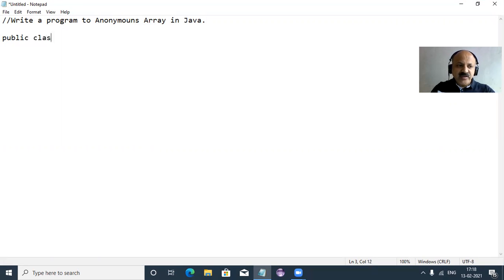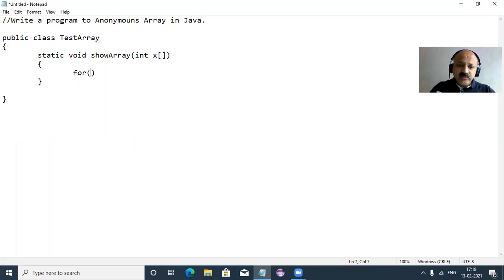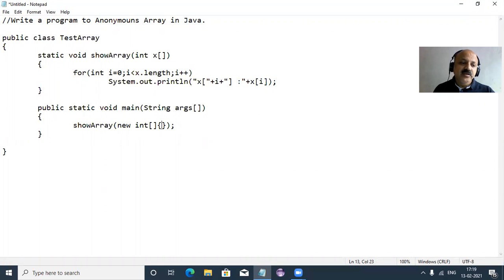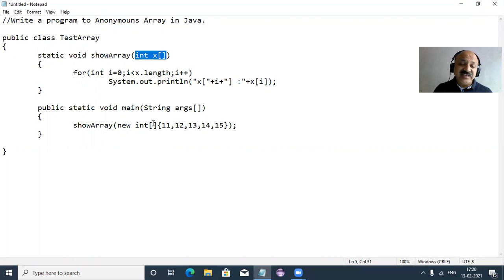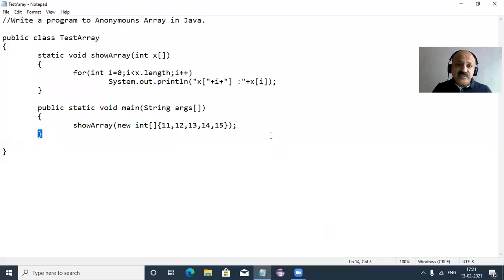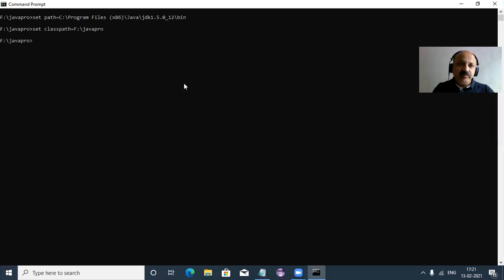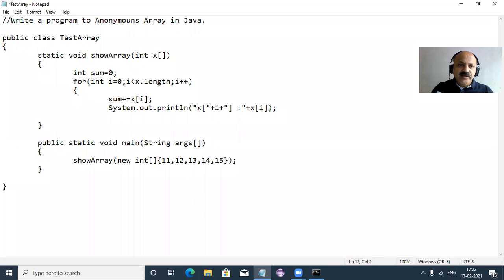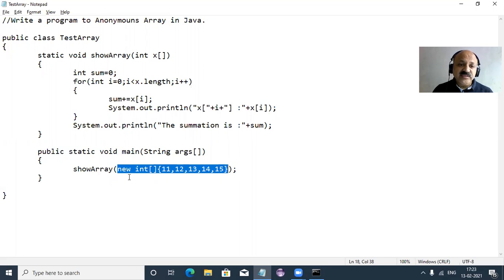Anonymous Array in Java Programming Language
Java supports the feature of an anonymous array, so you don't need to declare the array while passing an array to the method.